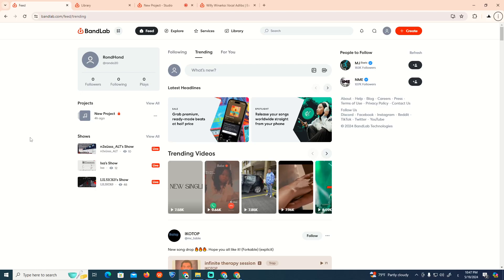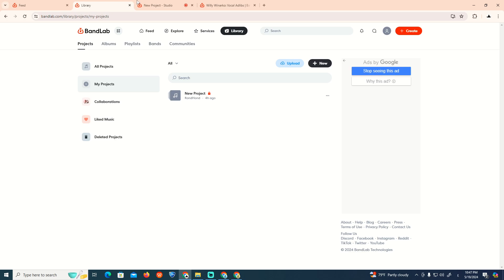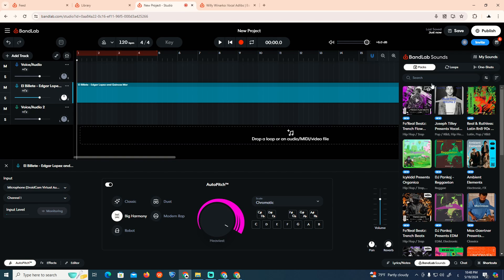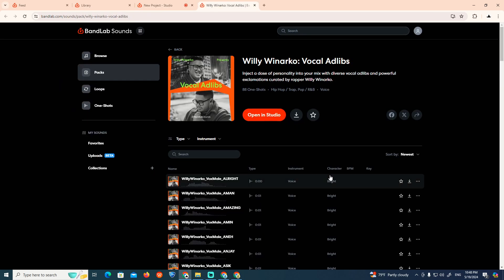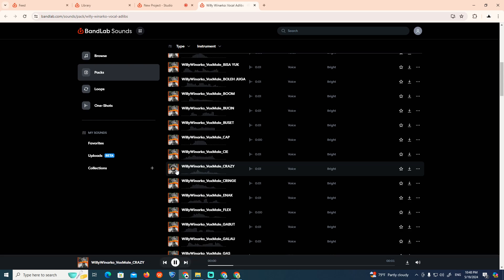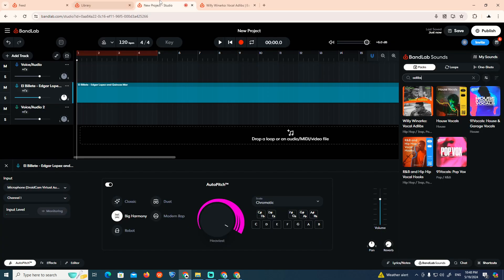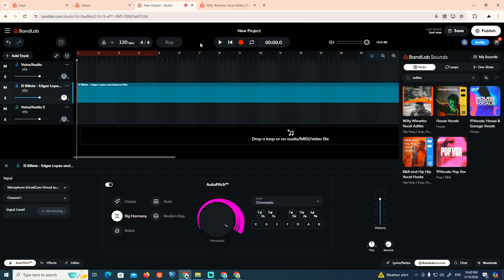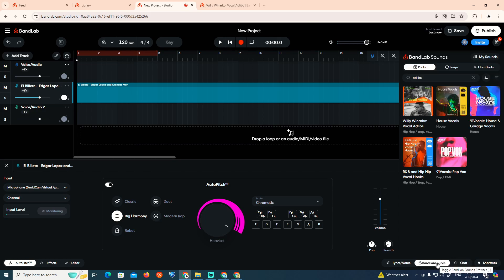How To Add Adlibs On Bandlab in 2024